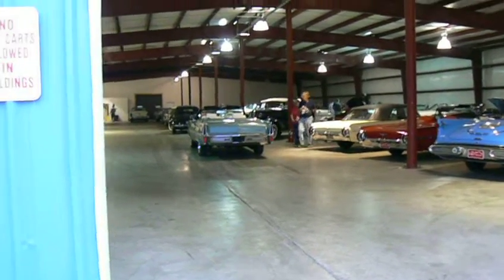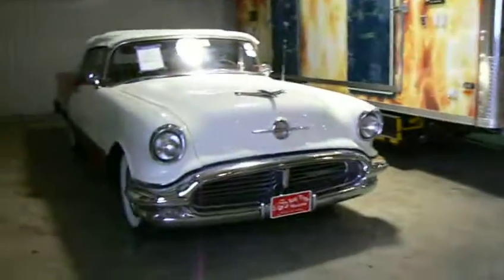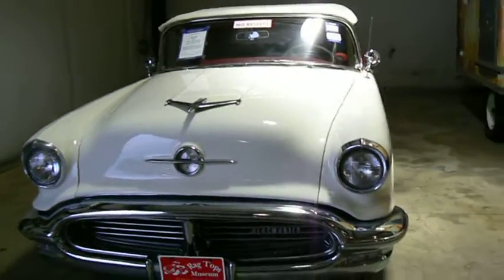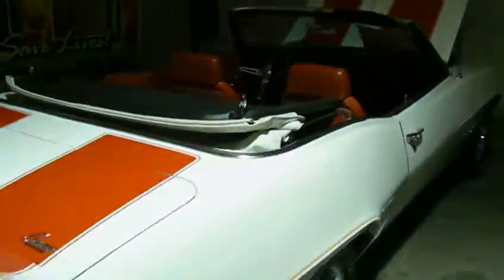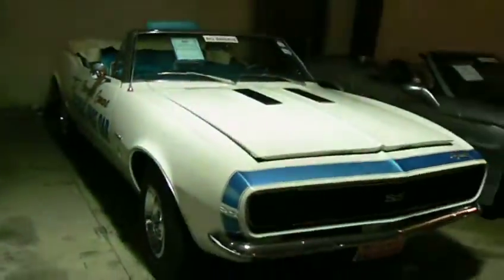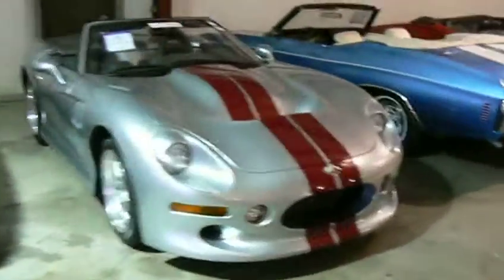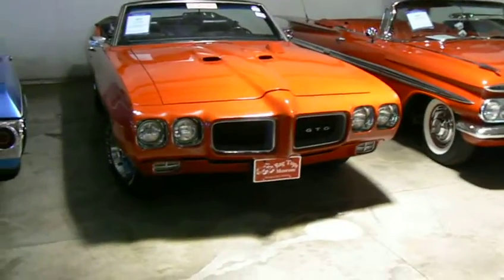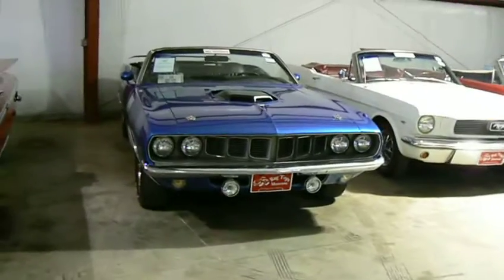Auctions America Labour Day Weekend 2011 Auburn building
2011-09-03 : Brief tour of Auburn building until my camera's memory card became full.